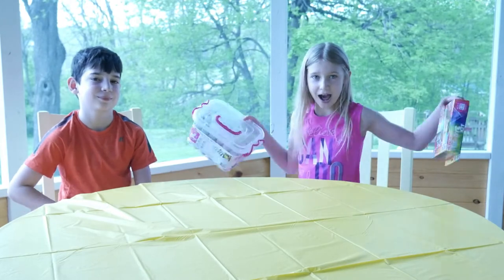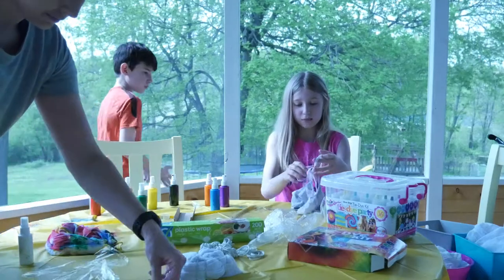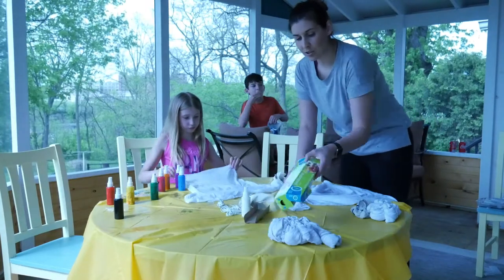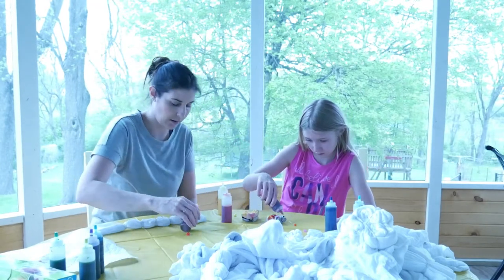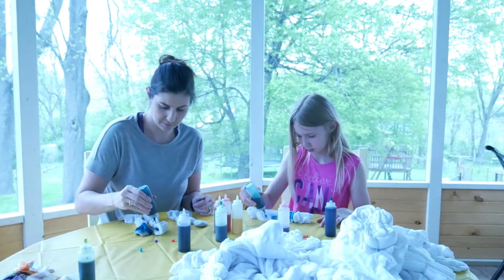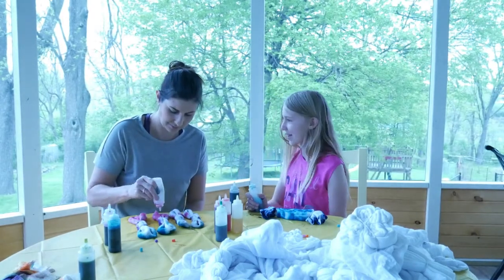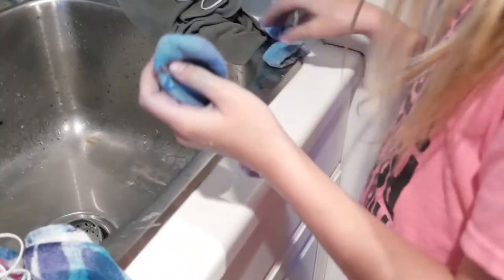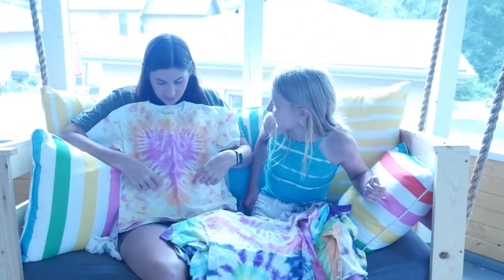We Tie Dyed EVERYTHING!!!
We have been looking for things to keep us busy during quarantine.  We were going through some stuff and found a bunch of stuff to tie dye and went to town!  We did SO much and it was a ton of fun trying different techniques and stuff.  HOpe you enjoy!

Tammy (Mom), Nate (Dad), Travis, and Hayden.

Hayden's House is a fun family channel.  We feature the kids activities, challenges, vlogs, reviews, games and special projects!